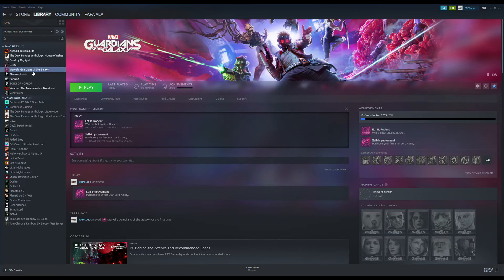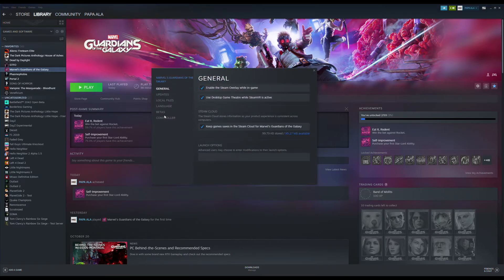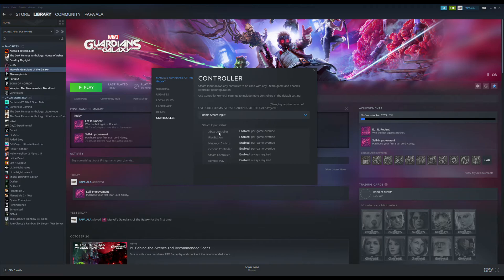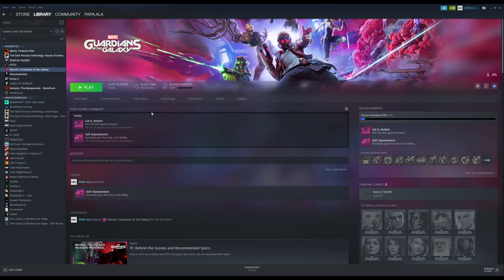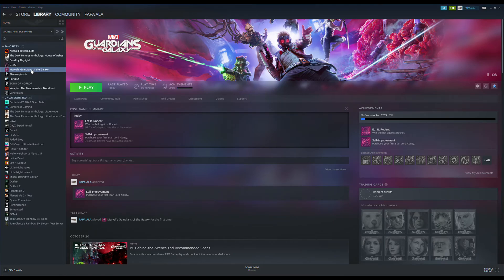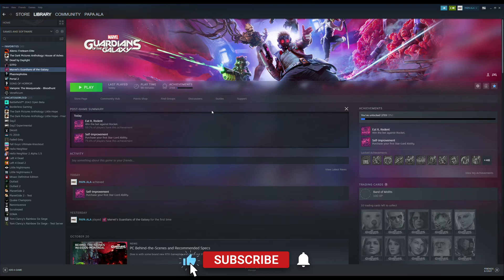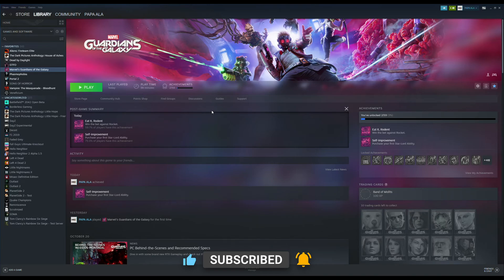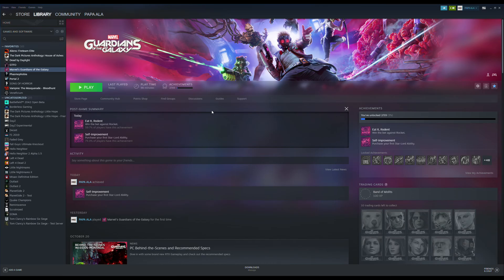HOW TO FIX CONTROLLER/GAMEPAD SETUP FOR GUARDIANS OF THE GALAXY ON STEAM [PC] [EASY FIX]